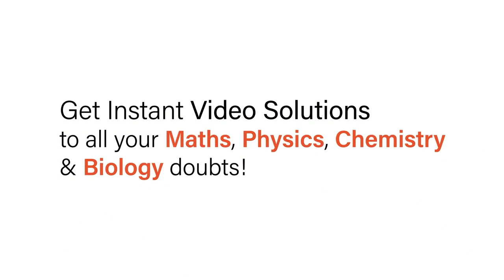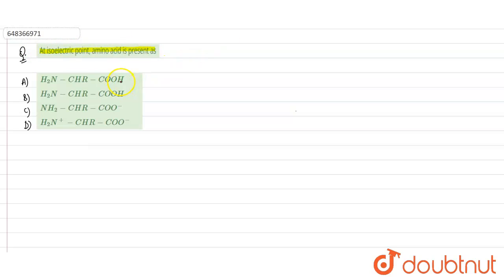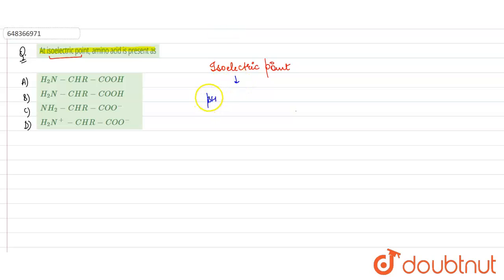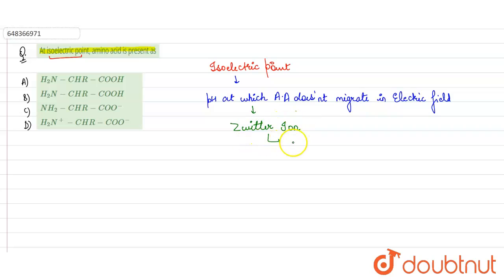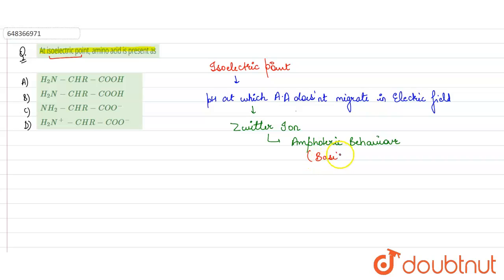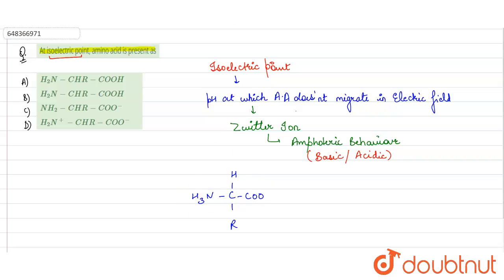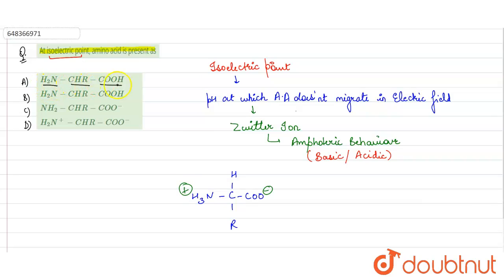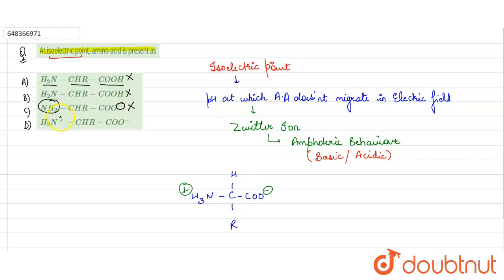At isoelectric point, amino acid is present as | 11 | BIOMOLECULES | BIOLOGY | AAKASH SERIES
At isoelectric point, amino acid is present as
Class: 11
Subject: BIOLOGY
Chapter: BIOMOLECULES
Board:IIT JEE

👉 Have Any Query? Ask Us.